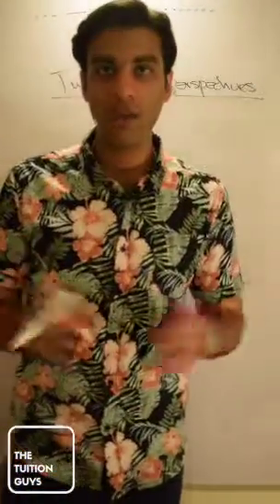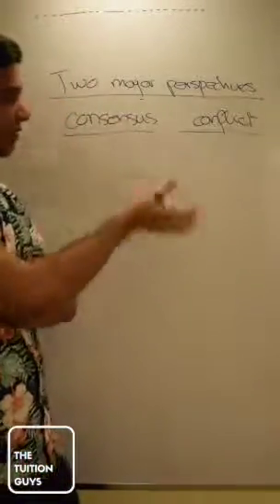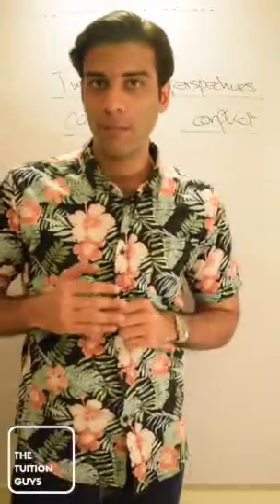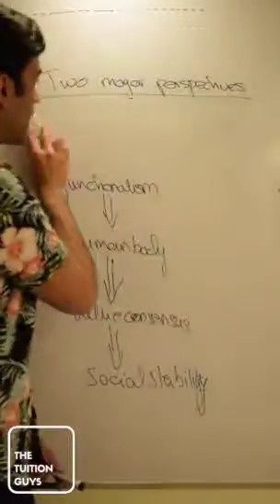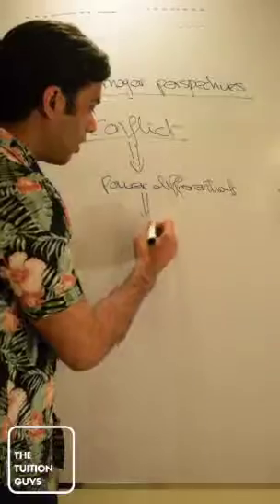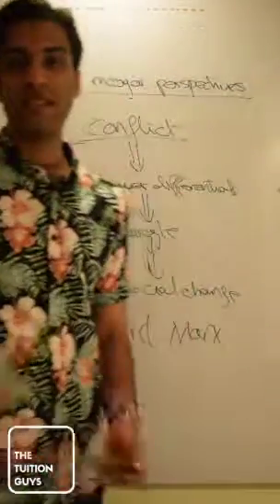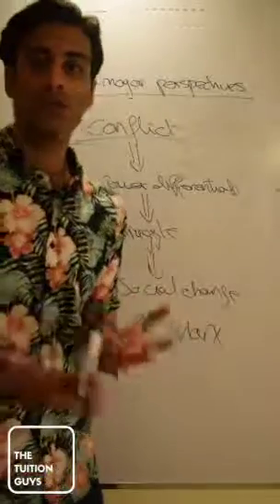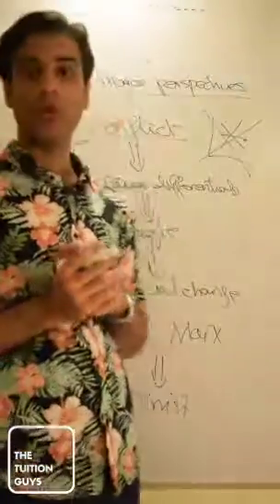O Level Socio Lesson 2: CONCENSUS VS CONFLICT APPROACHES